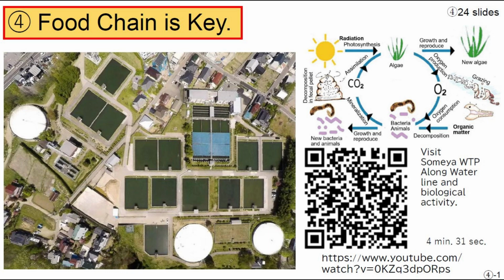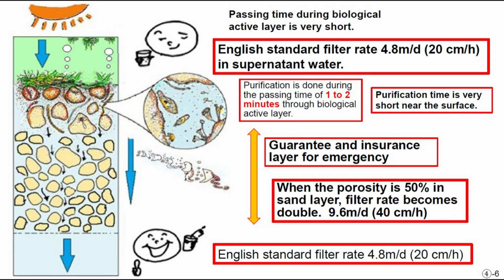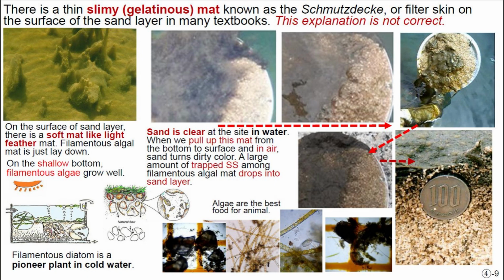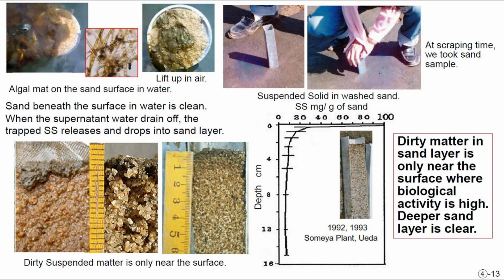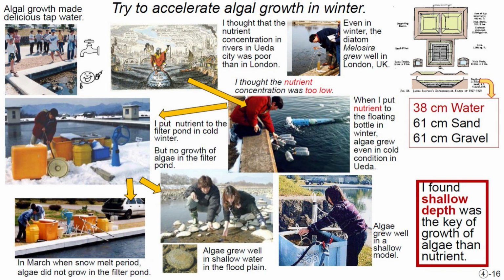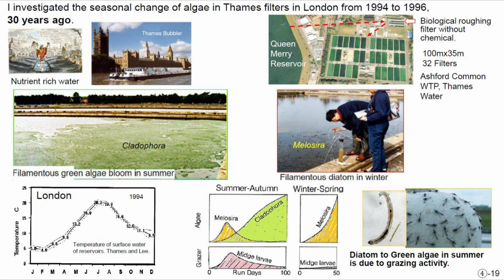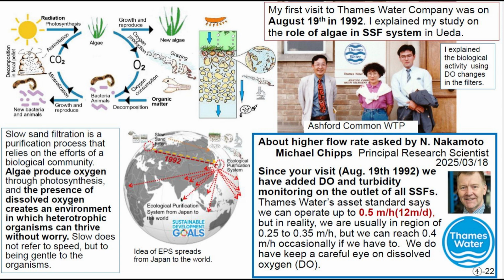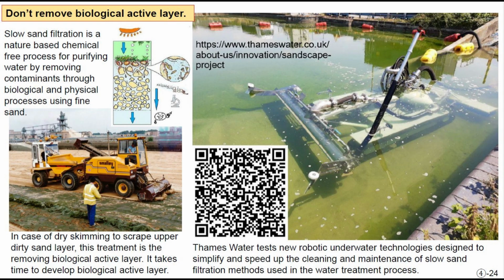JICA Hiroshima EPS training in 2026. Part 4. Food Chain is key.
JICA Hiroshima EPS training in 2026. Part 4. Food Chain is key near the surface of sand layer.